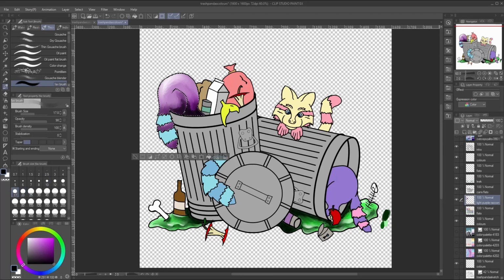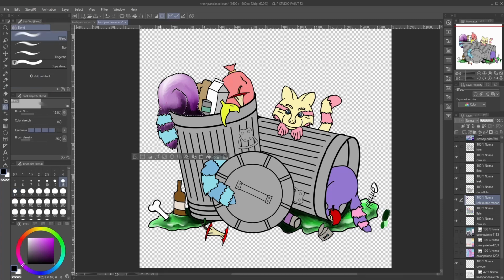Trash Panda Digital Speed Paint (painting cute raccoons part 1)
Materials:
Gaomon PD2200 Tablet